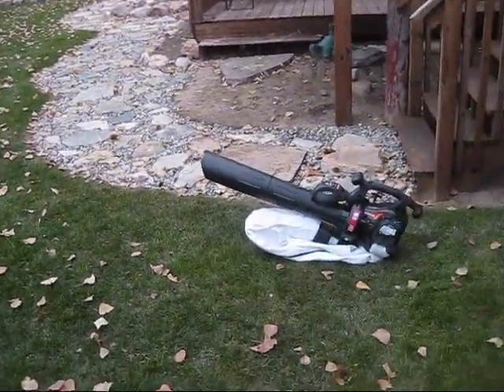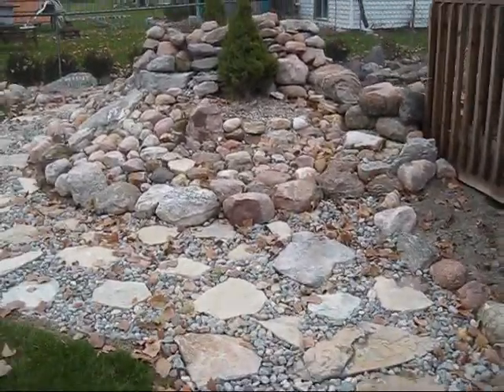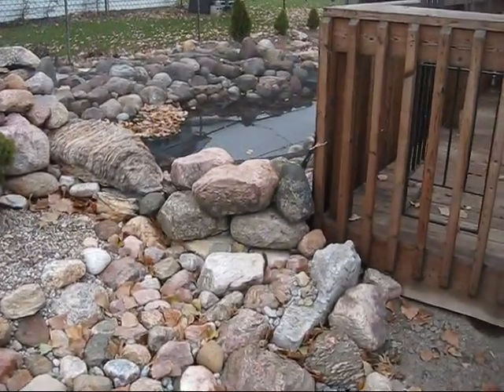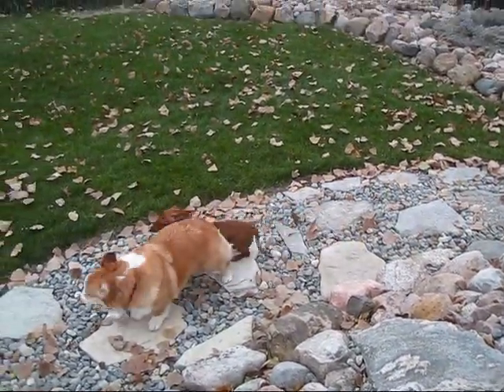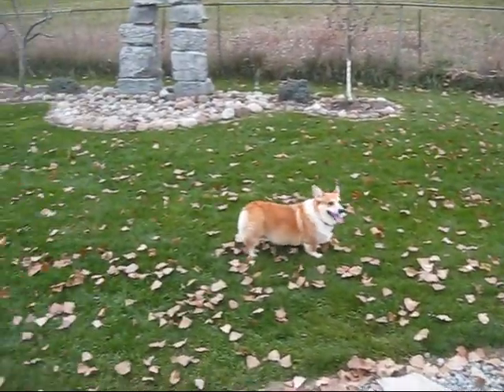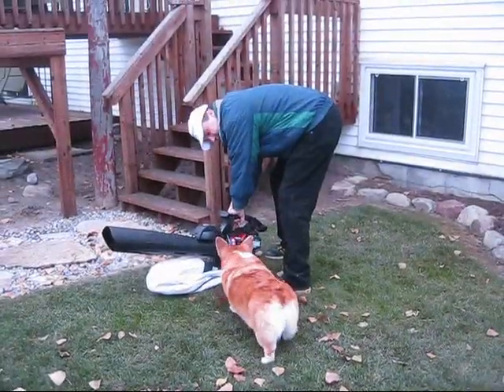Leaf Blower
Trying out my new leaf blower / vacuum . It is much , much easier blowing the leaves than vacuuming them up. Especially when some of the leaves have wedged themselves under Rocks. Did this in about three hours and my arms and back were getting pretty sore after about the first hour.